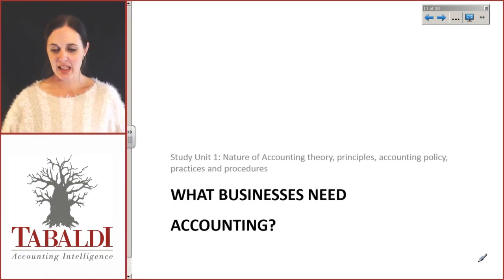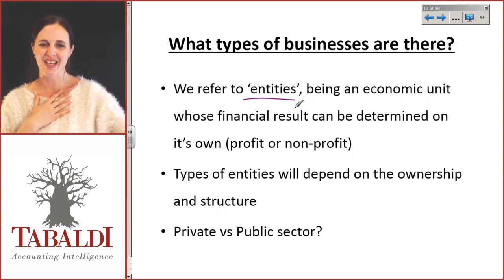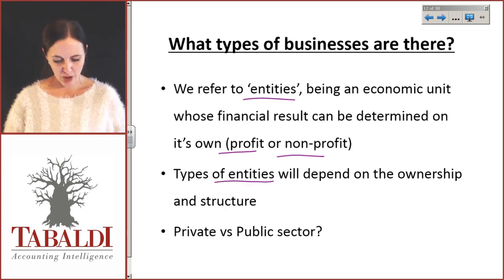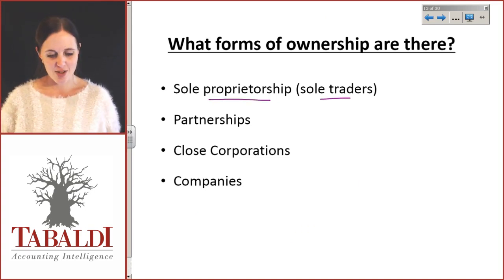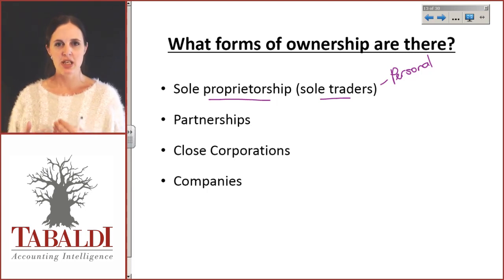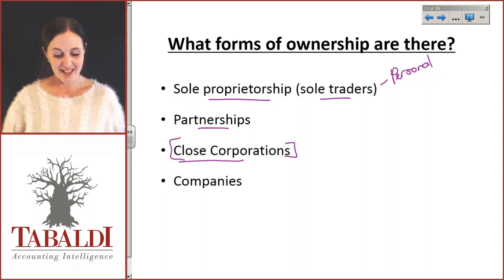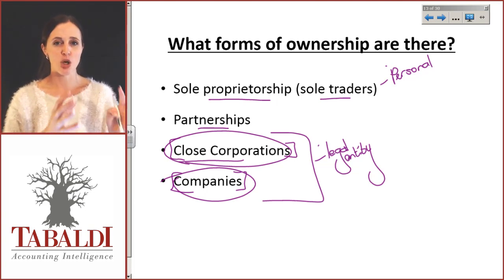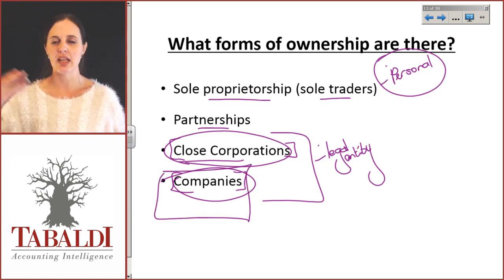FAC1502 LU1 Lecture 3 of 12: What types of Businesses need Accounting?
What types of Businesses need Accounting?